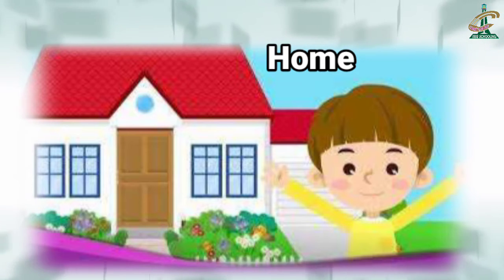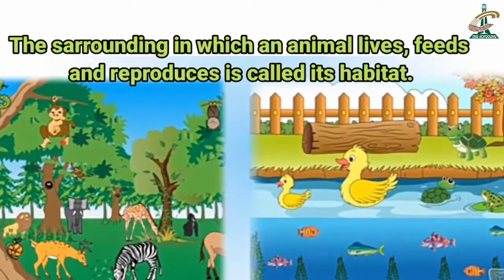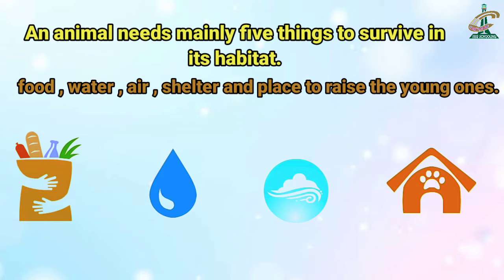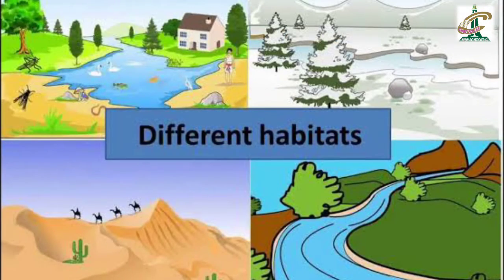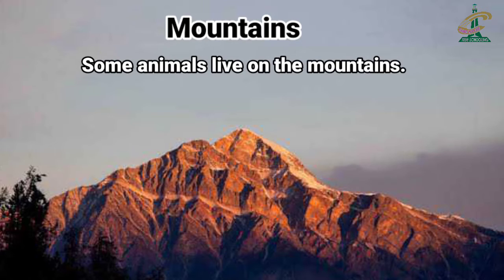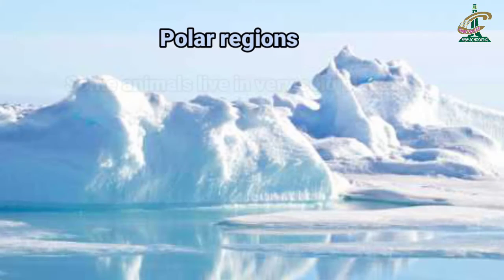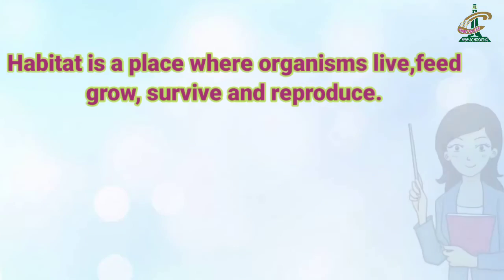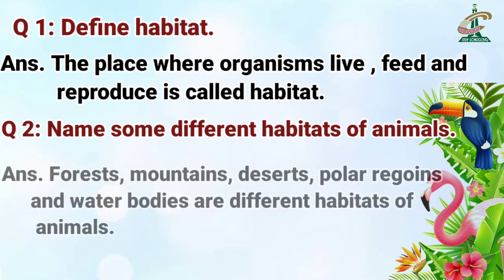Grade Five Science (5)